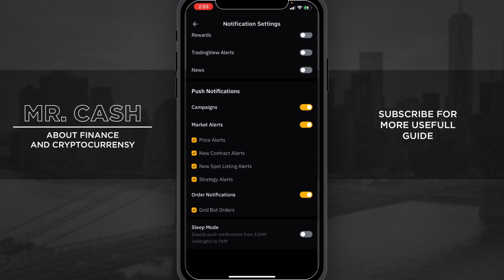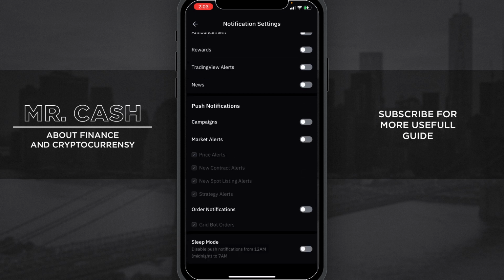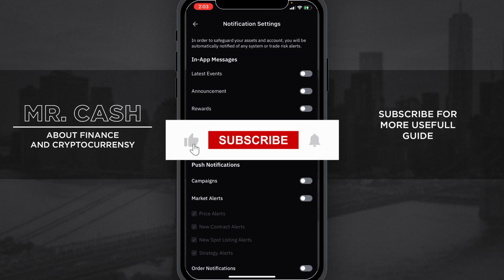How to Turn Off Notification on ByBit | Full Step-by-Step Disable Notification Guide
In this video I'll show you step-by-step guide How to Turn Off & Disable Notification on ByBit

0:00 - Intro
0:05 - How to Turn Off Notification on ByBit
1:00 - End